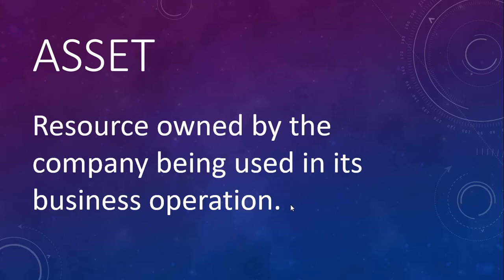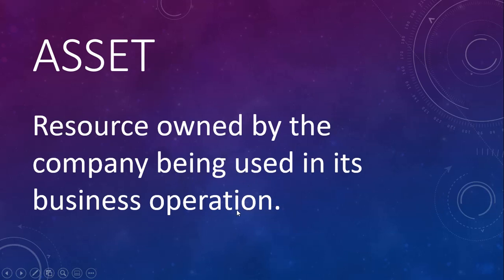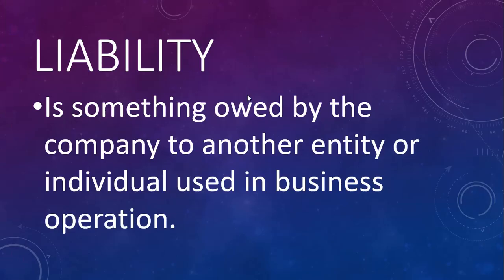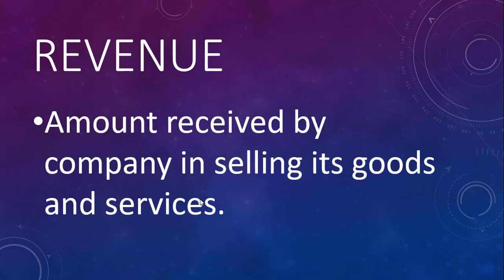Accounting Tutorial Part 2 Basic Terminologies in Accounting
This is part 2 of my Accounting Tutorial series. In this video, I discussed the basic terminologies that you need to know in Accounting.